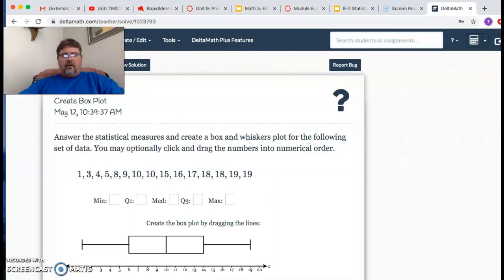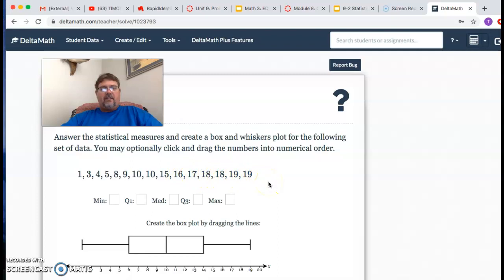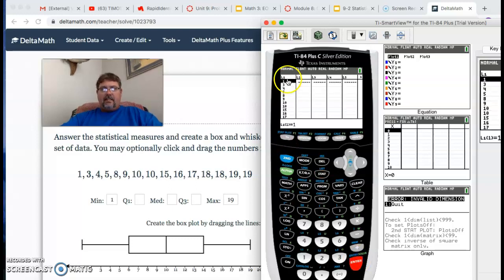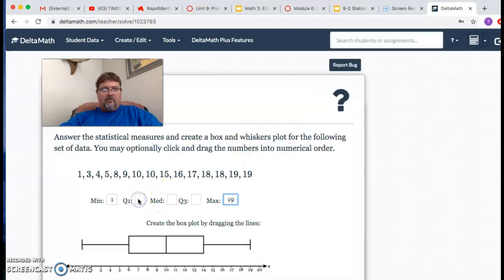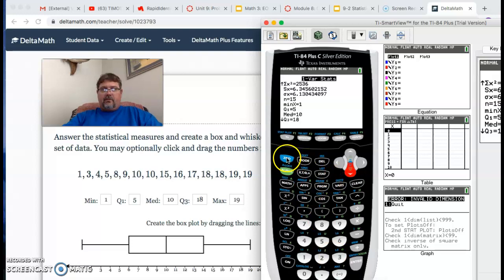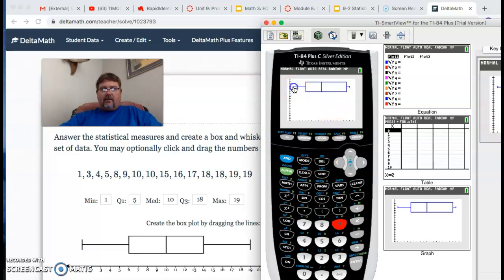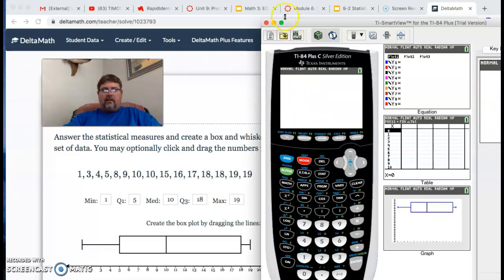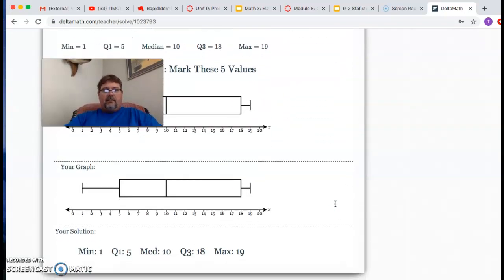Recording #74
Box Plots